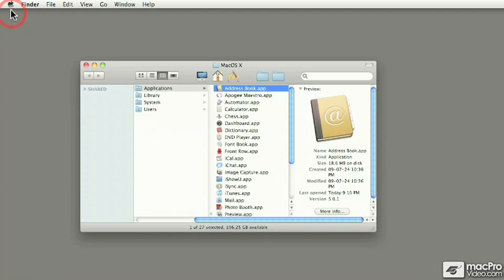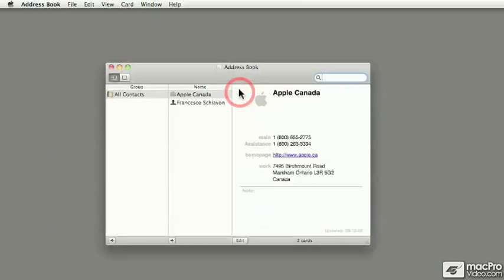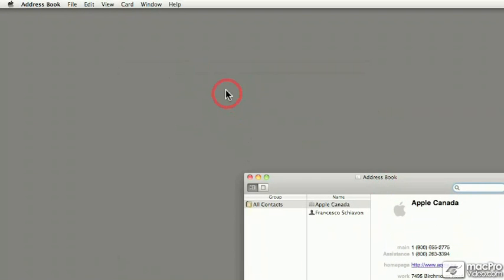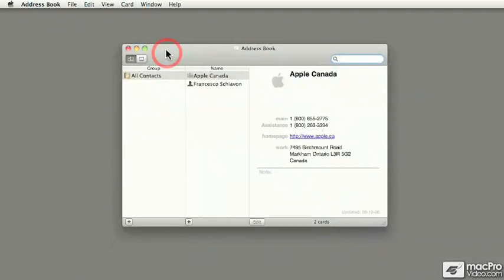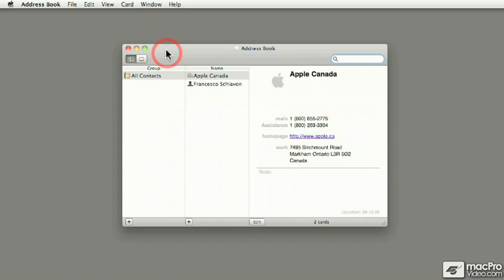Mac OS X 106: Address Book - 1. Intro to address book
Mac OS X 106: Address Book by Francesco Schiavon
Video 1 of 14 for Mac OS X 106: Address Book

Apple's Address Book seems like a little App, but there's a lot you can do with it. Indeed, when it comes to organizing your life you need this application to keep your contacts straight!

From making your own vCard you can email to your contacts, to creating contact cards, managing those cards and customizing cards with images, notes, and custom fields, this mini-tutorial shows you all you need to know to confidently use Address Book.